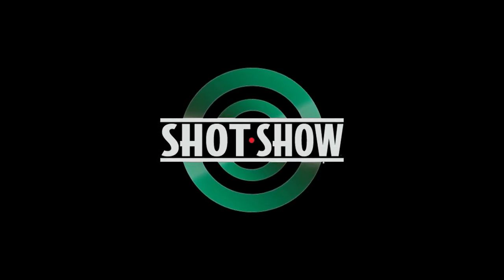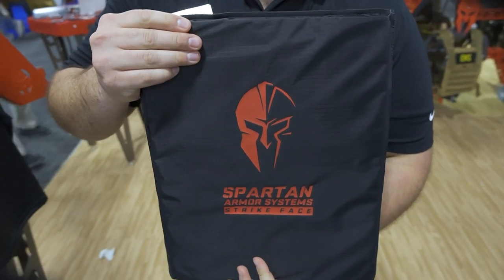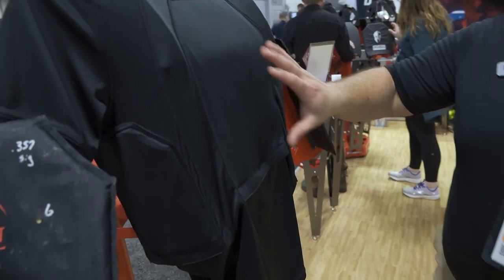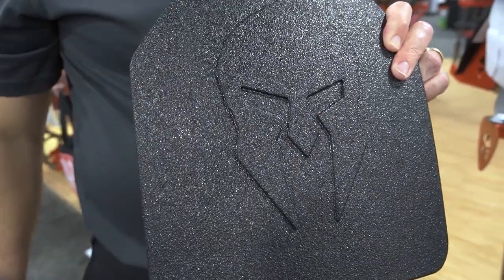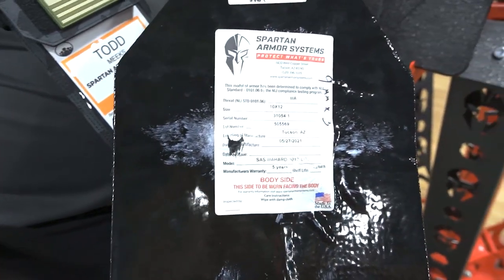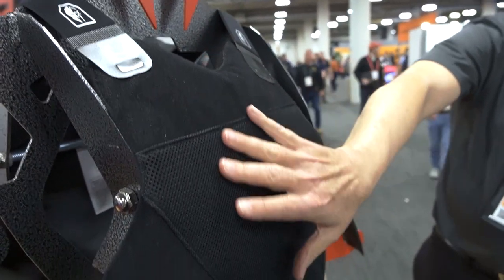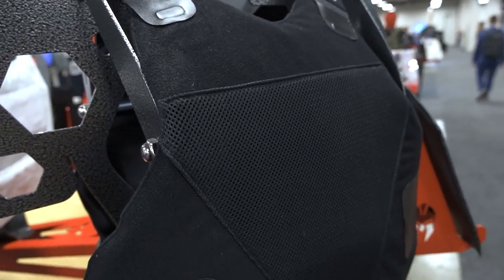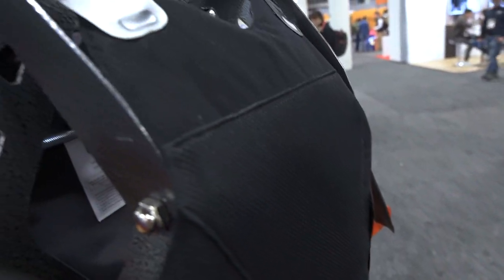Spartan Armor Systems Part 2 - Shot Show 2024!!